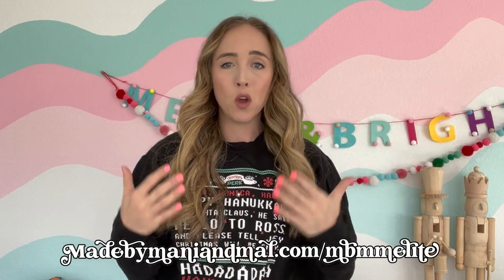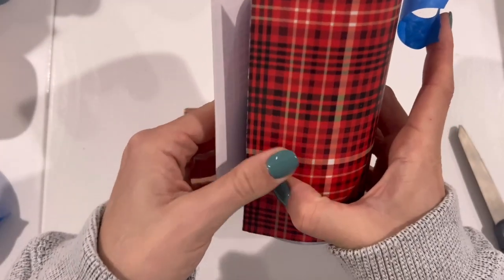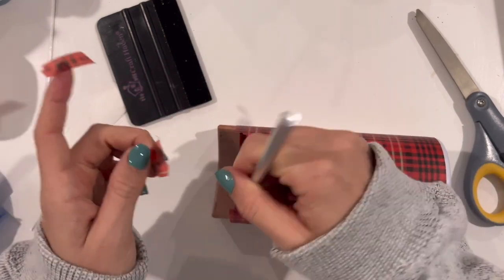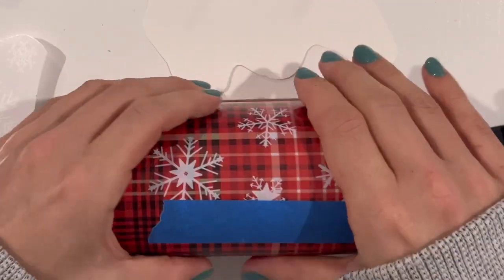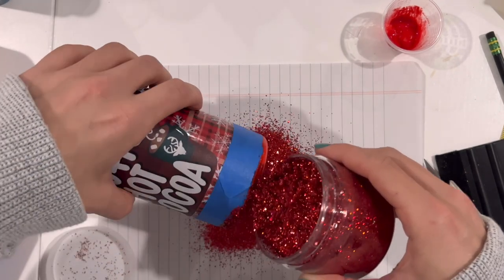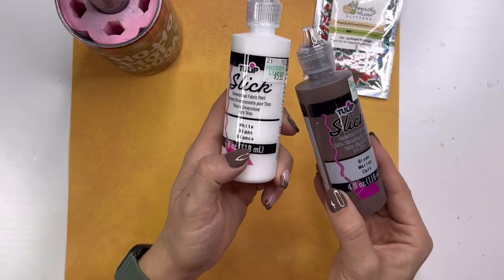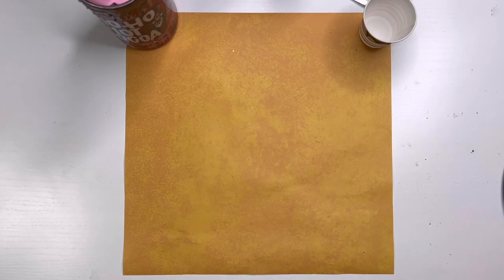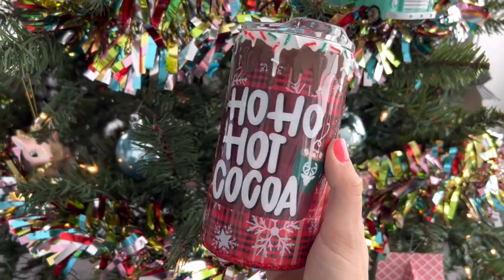Holiday Hot Cocoa Cup with a Double Drip + Sprinkles | 12 Days of Christmas Day 3!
Hello friends! Welcome to day 3 of my 12 Days of Christmas series!

In this video, I’ll show you how to create a drip on your tumbler using puffy fabric paint!

All the products I’m using in this tutorial are listed down below.

* PLAID & SNOWFLAKE VINYL: BAMF Custom Creations

* DECAL: BAMF Custom Creations

* PAINT: SLICK Fabric Paint - Hobby Lobby

👉🏼 CRAFT HAVEN
Save 10% with code MANIANDMAL

👉🏼 CREATE BY FIREFLY ✨ Save 15% with code MALLORY15

👉🏼 CAMIPAIGE BOUTIQUE ✨ Save 10% with code MALLORY10

👉🏼 KS RESIN Save $ with code HELLOFRIEND

👉🏼 THE VINYL COTTAGE ✨ Save 10% with code MALLORY10

👉🏼 SIMPLY SARAH CUSTOMS ✨ Save 10% with code MAL10

👉🏼 HAYES PAPER CO ✨ Save 15% with code MAL

👉🏼 TECKWRAP CRAFT VINYL ✨ Save 10% with code MALLORY10